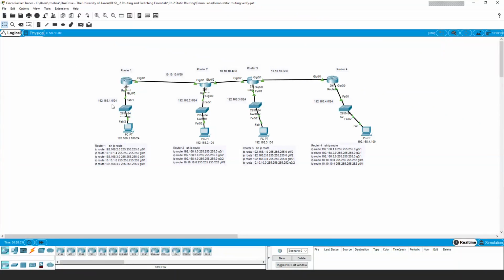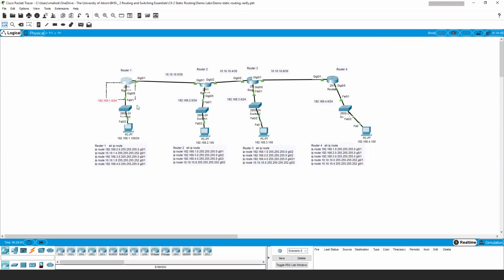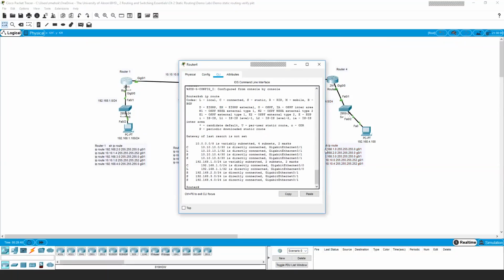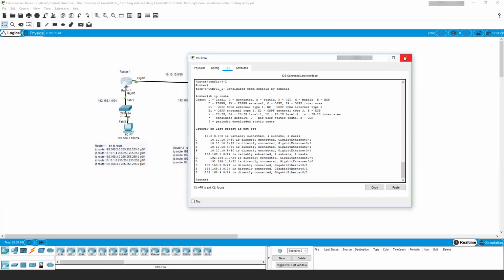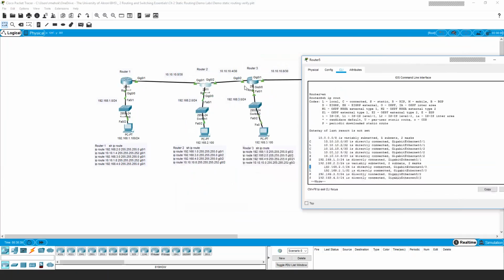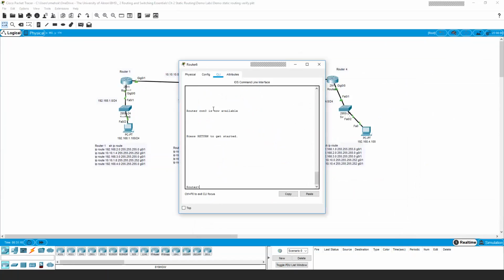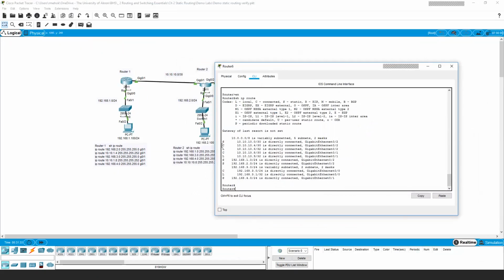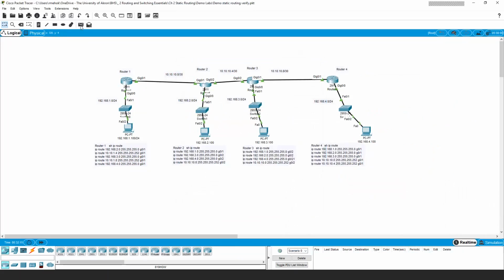Ch 2 Static Routing Verifying